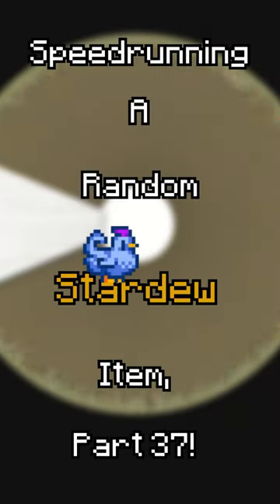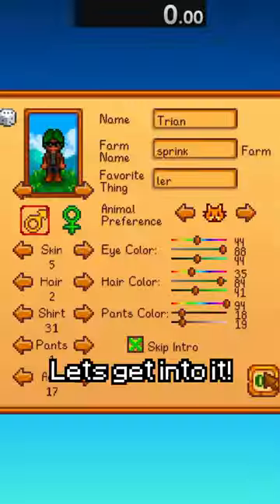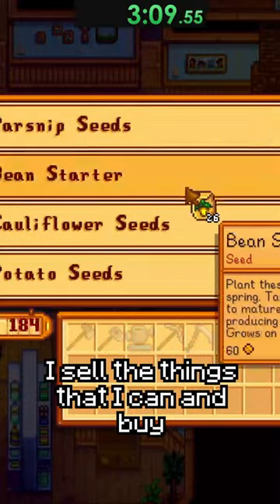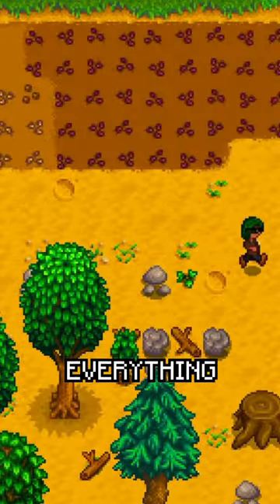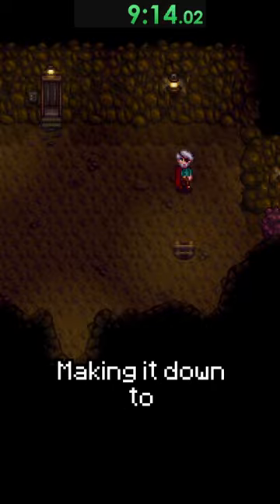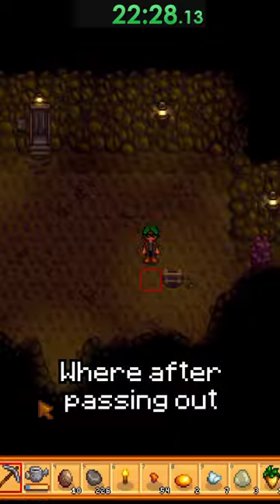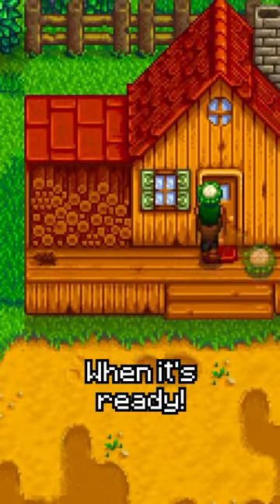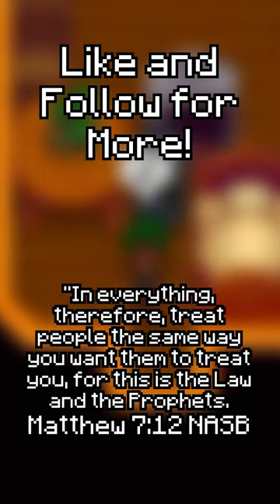Speedrunning A Random Stardew Item Part 37!